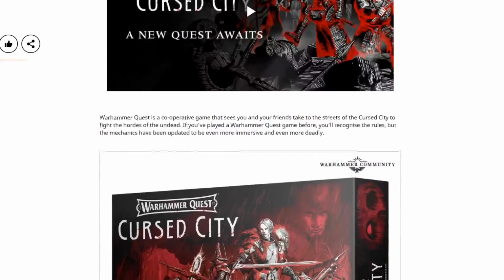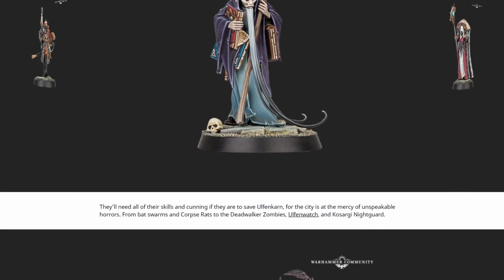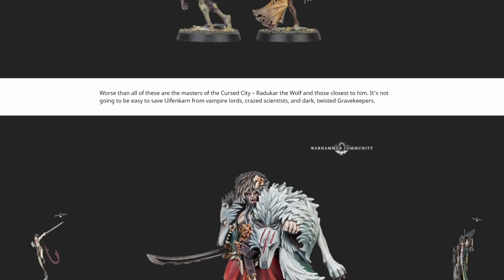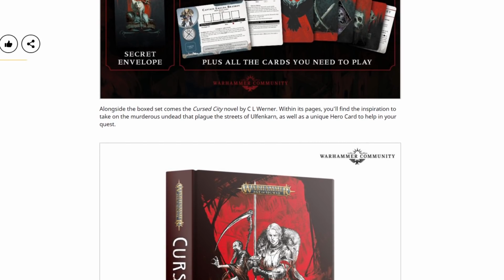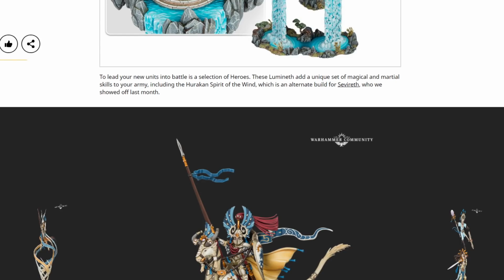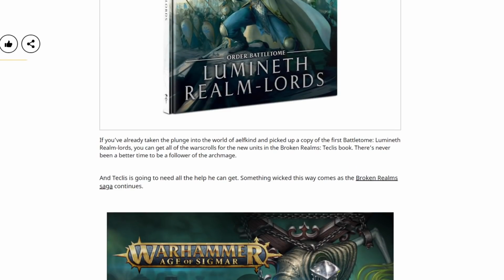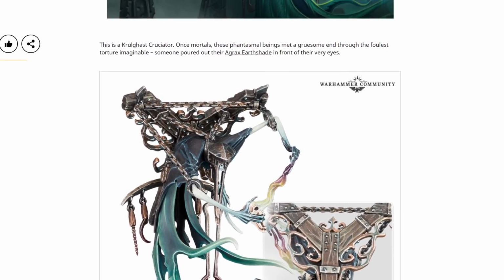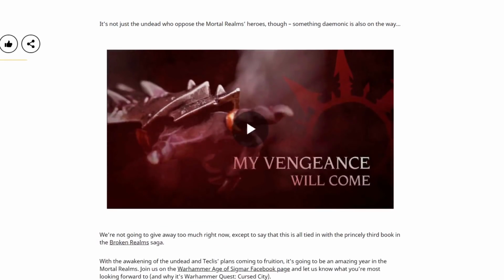Warhammer Preview Online: Lords Of The Mortal Realms Roundup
GToday we take a look at the reveals from the Lords of the Mortal Realms preview, and there was some lovely stuff once again. Cursed City is preying on my mind, and despite some reservations about the Deadwalker Zombies, overall it looks like a great box that I can't wait to dig into.